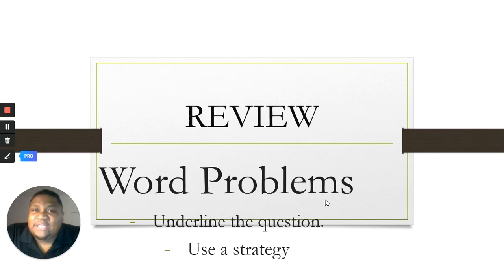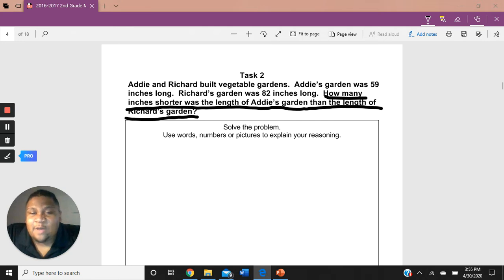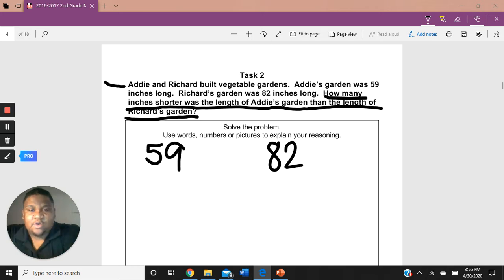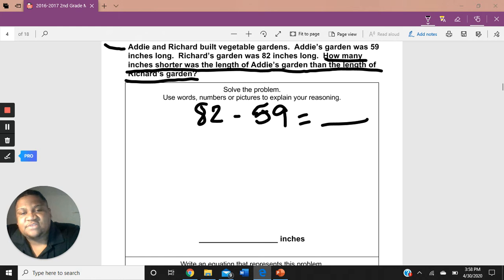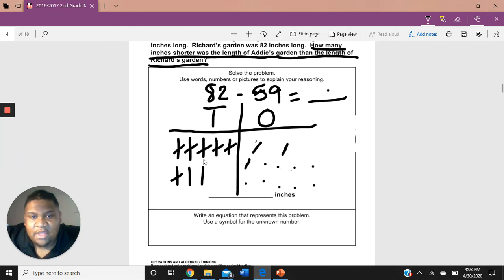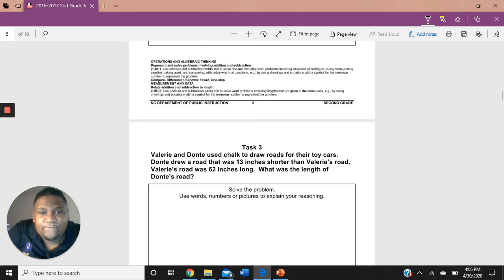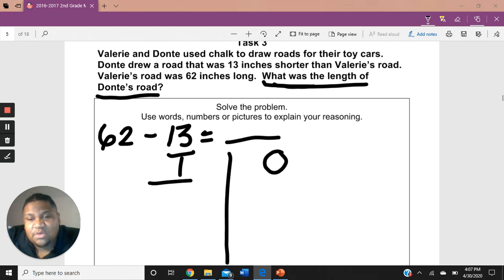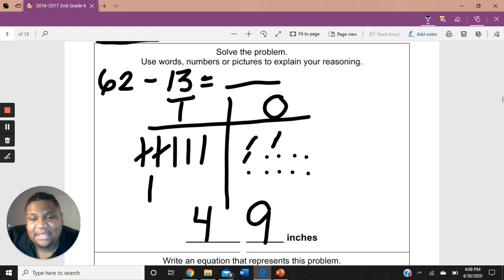Word Problems using Place Value - 2nd Grade Math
In this video, Scholars will solve two word problems using place value strategies.